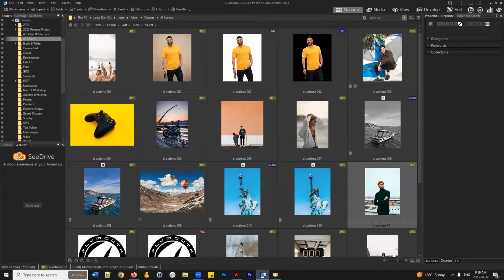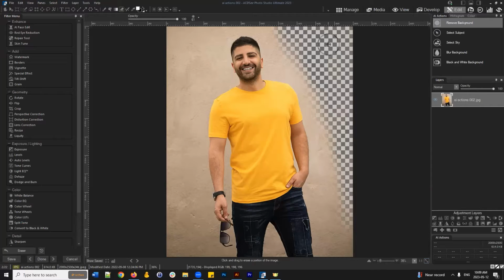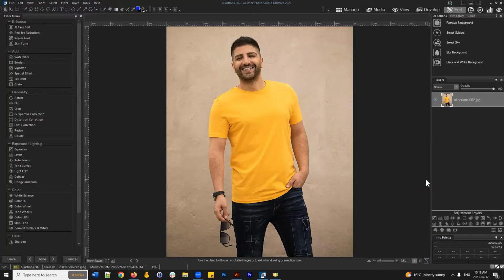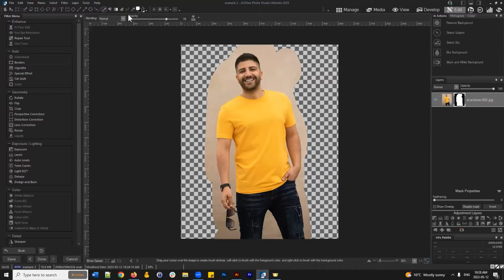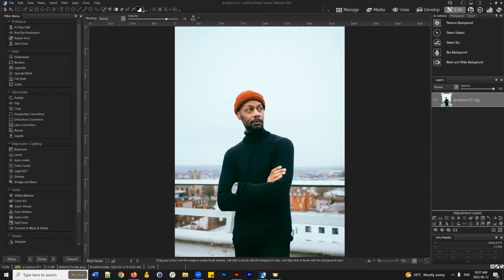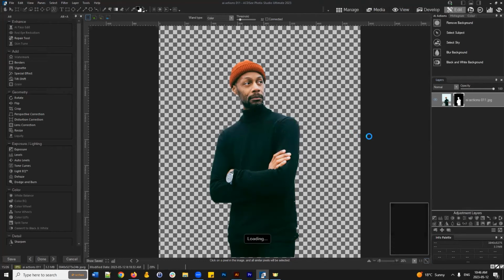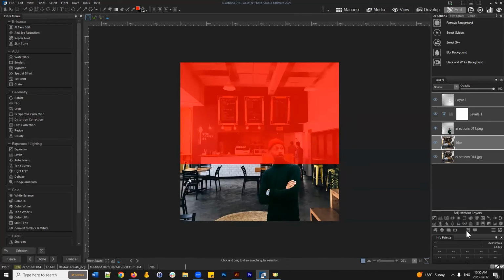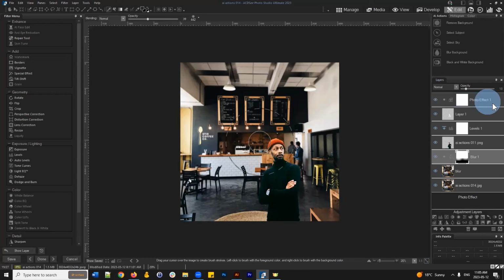Workshop - PNGs and Transparency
ACDSee Photo Studio Ultimate 2023 is the all-in-one solution for anyone who takes and edits a lot of photos, and wants to keep them organized. Find out what’s new for 2023 or learn more about the modes of Ultimate below.